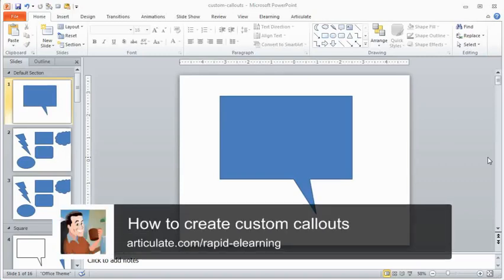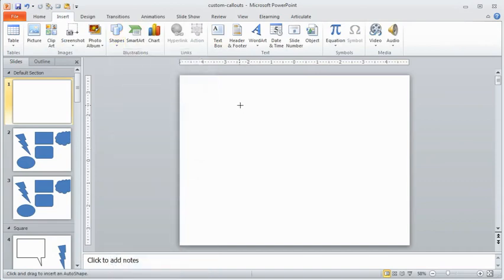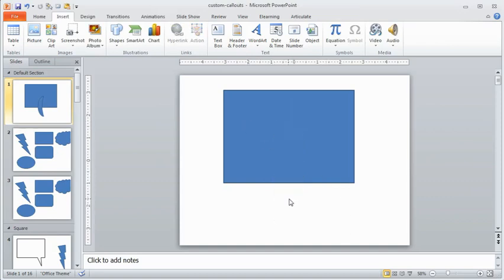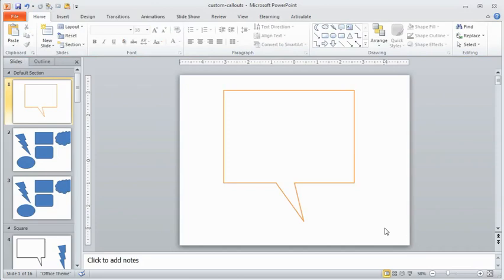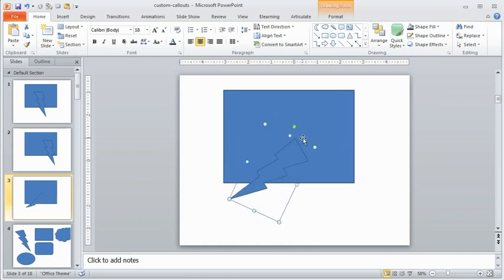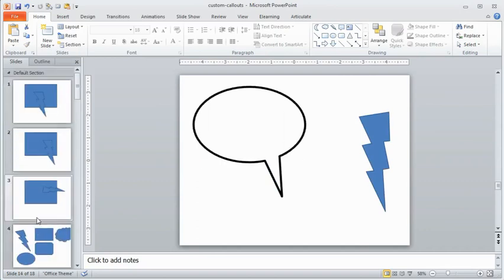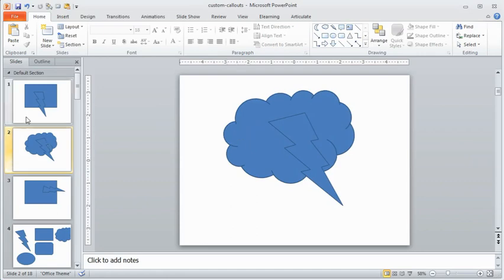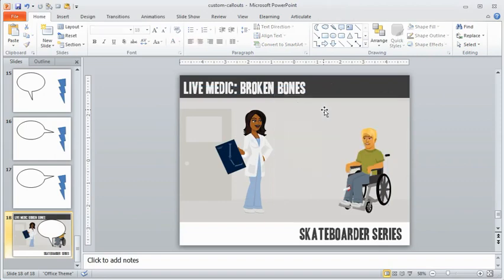create custom callouts